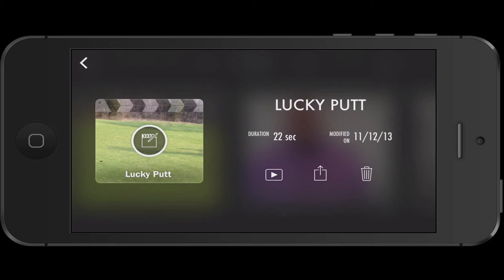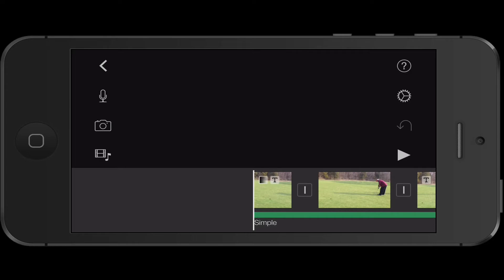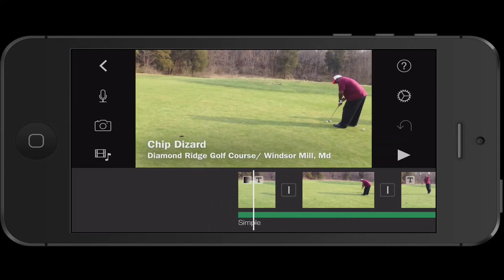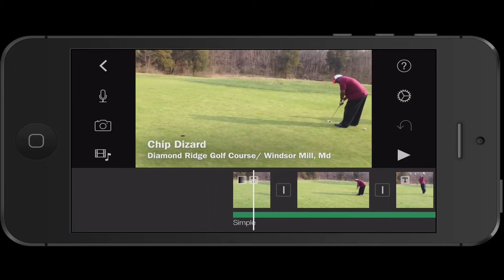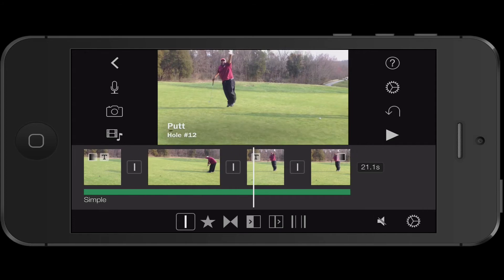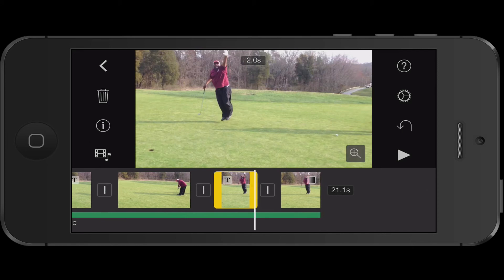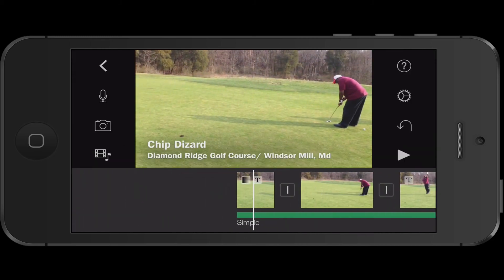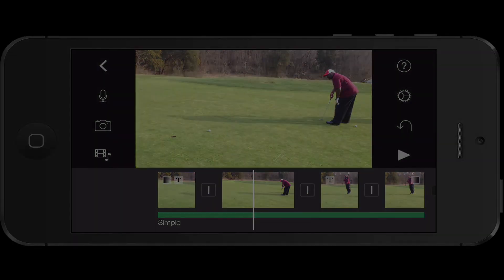Behind the Scenes-The Luckiest Putt Ever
This is taken from my iMovie for iOS training.